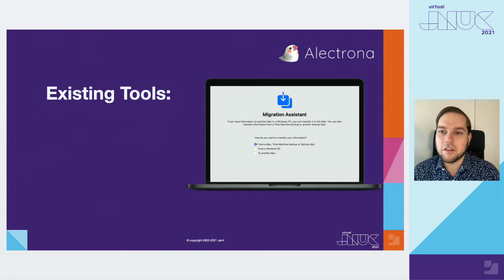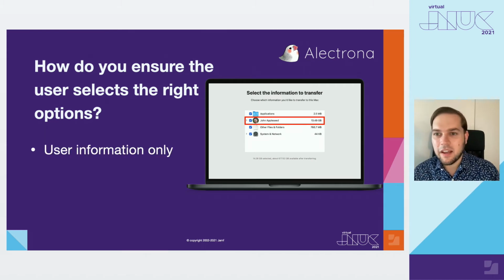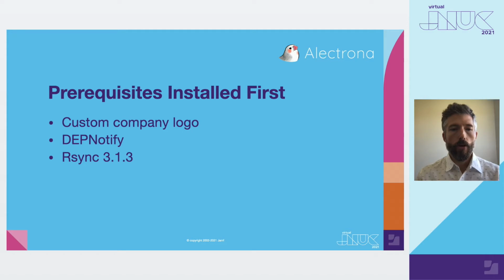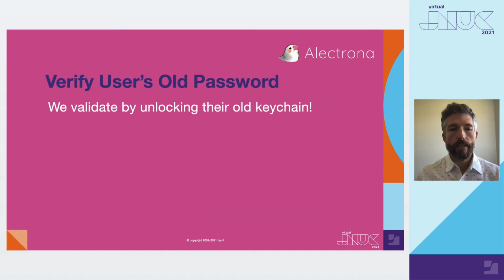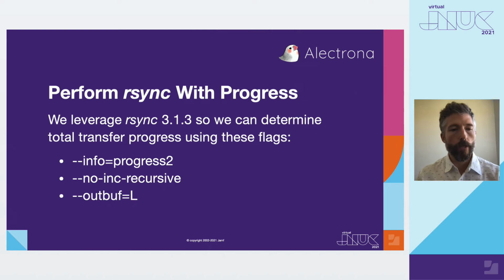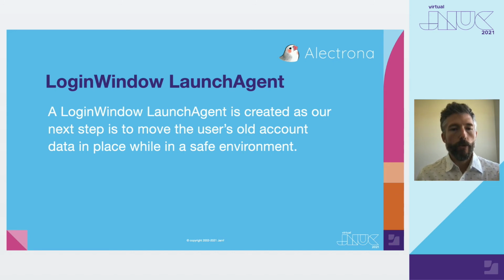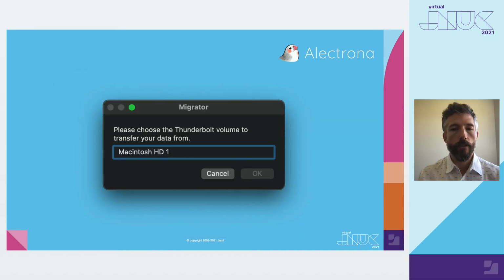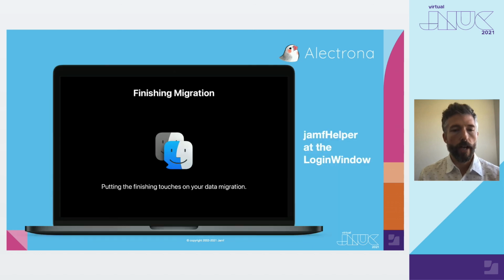Bringing Migration Assistant to the enterprise via Self Service workflows | JNUC 2021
Device refreshes are often a double-edged sword for the IT administrator. On one hand, we love when users have the most up-to-date hardware as it provides for better performance and reliability. On the other hand, migrating end-user data can be one of the most frustrating and time-consuming tasks, as built-in tools like Migration Assistant are not well-built for enterprise use and restoring from backup is often slow and unreliable.

We'll present how we solved this problem by providing our end users with a Self Service tool to migrate their data to a new Mac without the help of IT.  Not only has this helped us reduce the amount of time it takes to get a user up and running on a new Mac, but it has also made it possible to have users upgrade to a new Mac while working from anywhere.